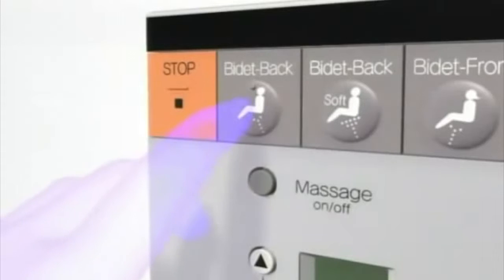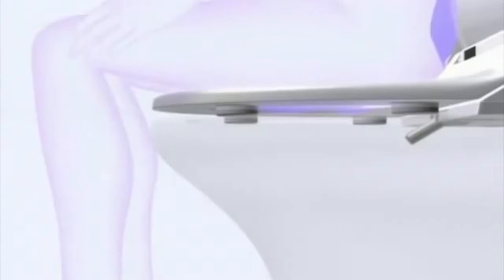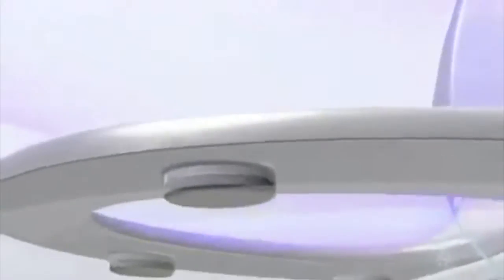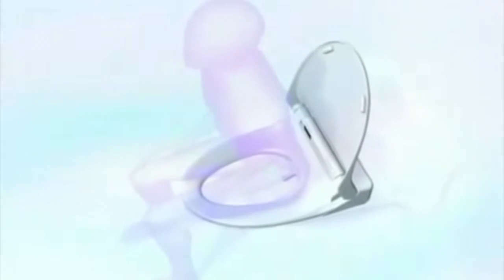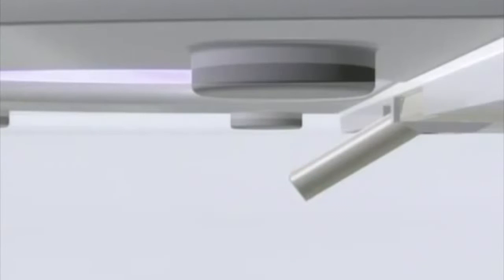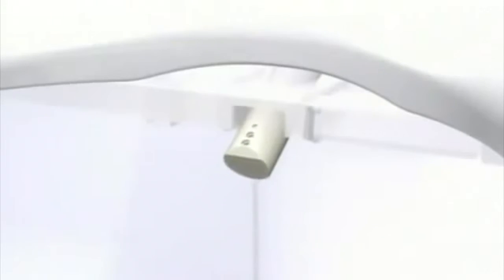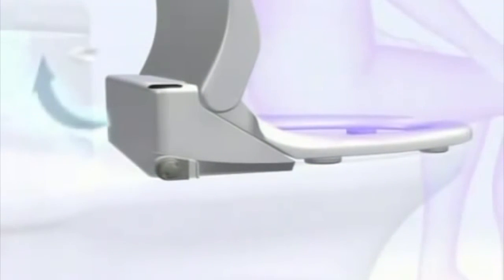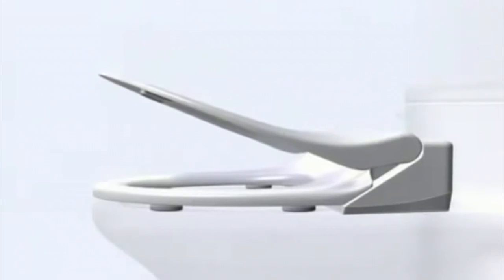TOTO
cut viedo